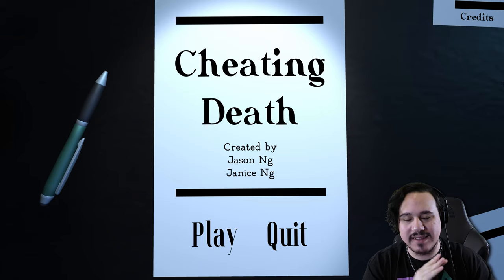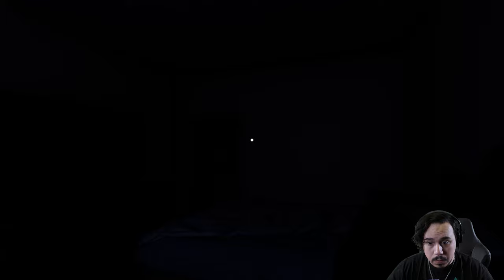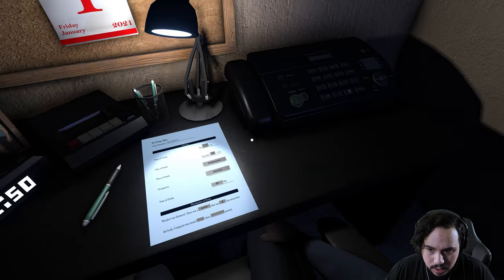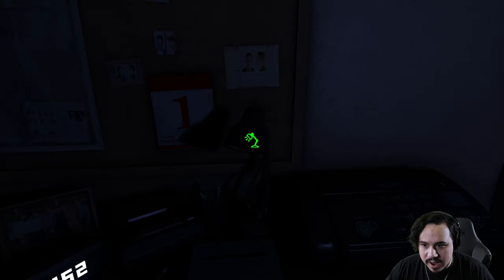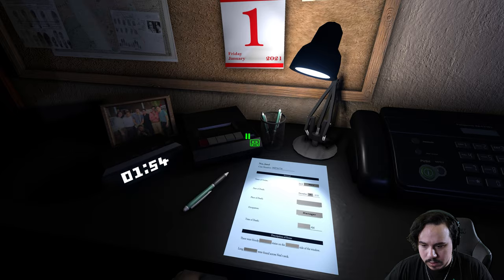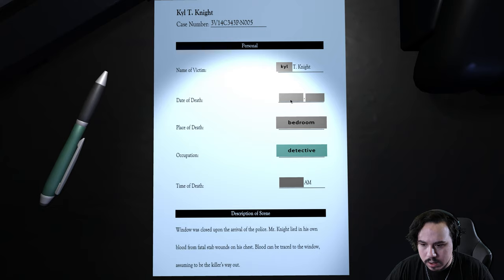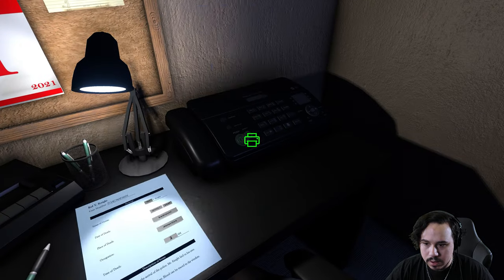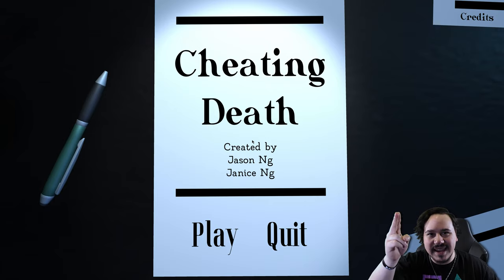THIS GAME WILL MAKE YOU PARANOID | Cheating Death (Full Game)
In Cheating Death, you play as a detective whose job it is to finalize police reports for a series of horrendous slayings in the area.
As you write down the information, you hear footsteps outside approaching your window.
You must hide at the right times to avoid being detected by the unknown assailant, or face your doom.
This game will make you paranoid!

- Chapters -
Introduction: 00:00
Starting The Game: 00:13
He Got Me Already: 01:20
I'm A Little Baby: 02:09
The First Fax: 03:56
The Second Fax: 06:01
The Third Fax: 07:55
I'm Next: 08:41
Stabbed In My Sleep: 09:24
He Was Arrested (Ending): 10:42
Review And Outro: 11:23